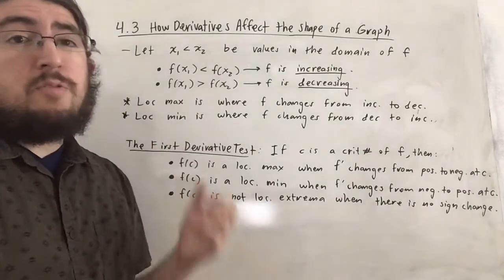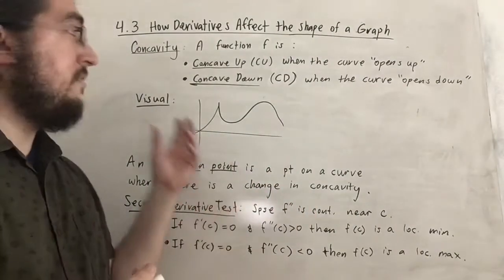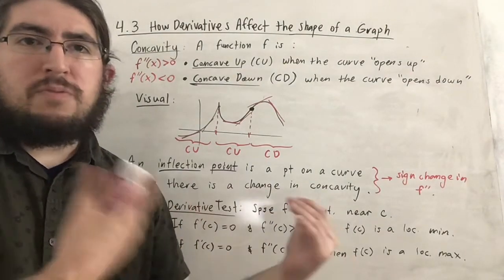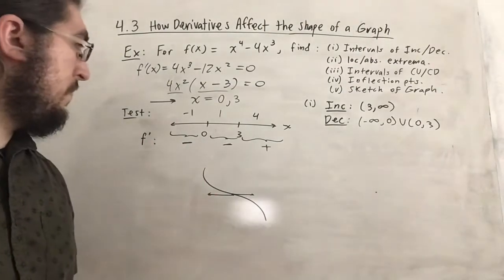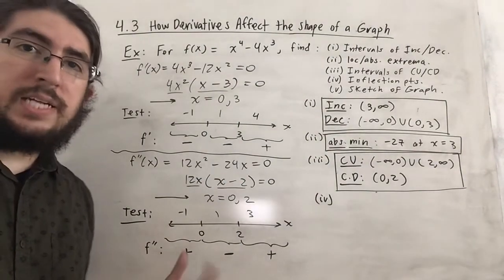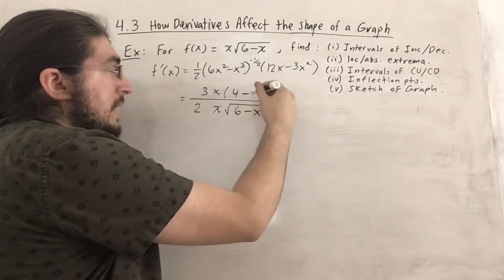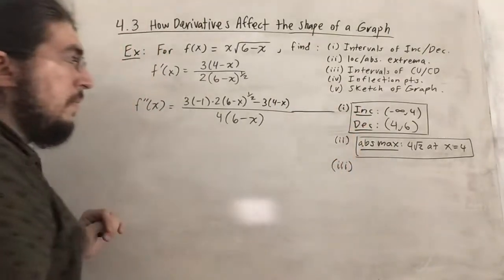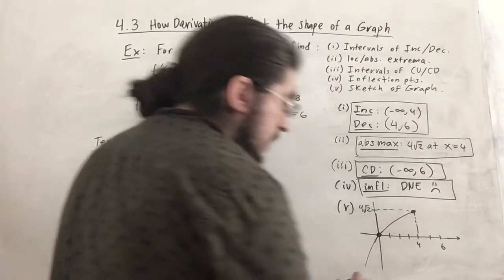How Derivatives Affect The Shape of a Graph